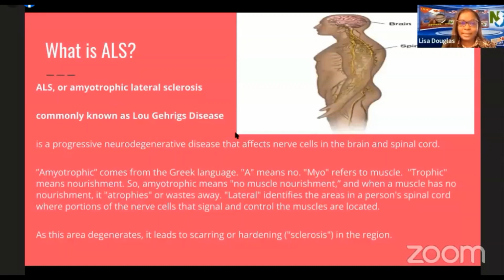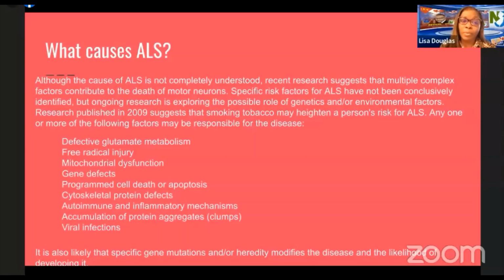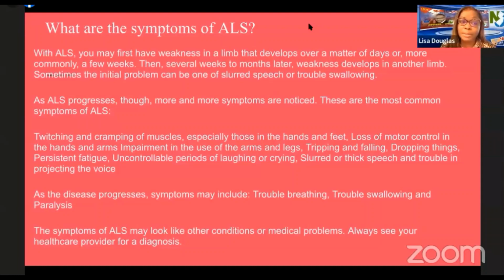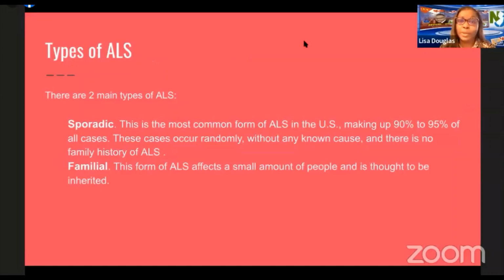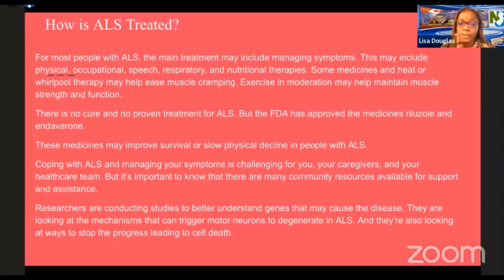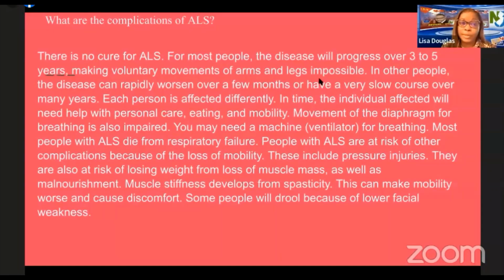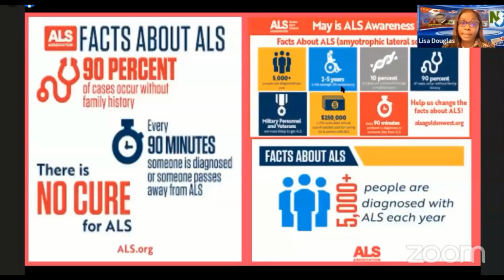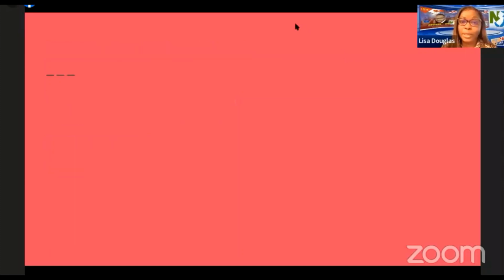What is ALS aka Lou Gehrig`s Disease?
ALS, or amyotrophic lateral sclerosis, is a progressive neurodegenerative disease that affects nerve cells in the brain and spinal cord.

 ALS is a rare neurological disease that affects motor neurons—those nerve cells in the brain and spinal cord that control voluntary muscle movement. Voluntary muscles are those we choose to move to produce movements like chewing, walking, and talking. The disease is progressive, meaning the symptoms get worse over time. ALS has no cure and there is no effective treatment to reverse its progression.

If you would like to be a part of the live broadcast you can join by visiting the zoom room at 0630am Et every Sunday morning and ask questions in the zoom room after service.

ALS
Lou Gehrigs disease
Ice bucket challenge
neurodegenerative disease
amyotrophic lateral sclerosis
motor neurons
Muscle twitches
atrophy
rare neurological disease
ALS has no cure
voluntary muscle movement
Difficulty chewing or swallowing
Slurred and nasal speech
treatments for ALS
Symptoms of ALS
Nurse Lisa
CEA
Health talk
Ask a Nurse